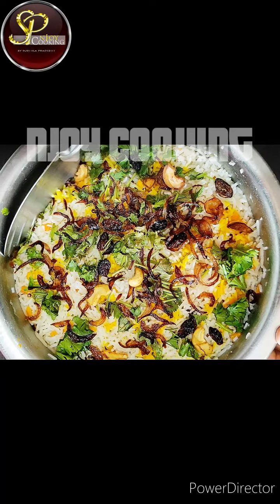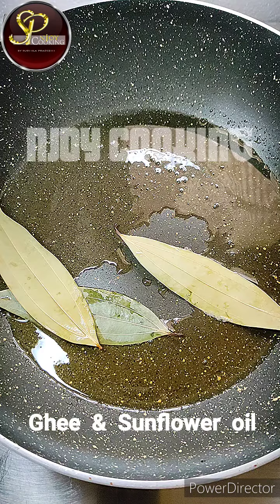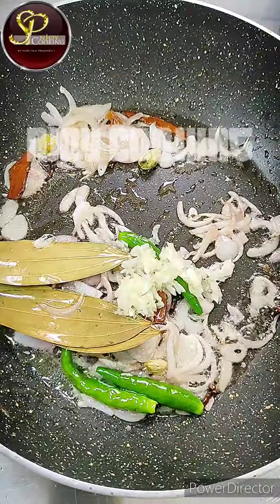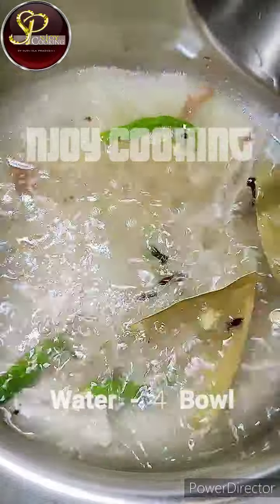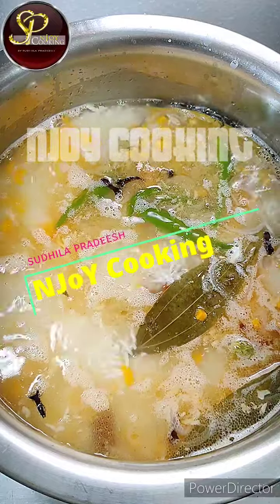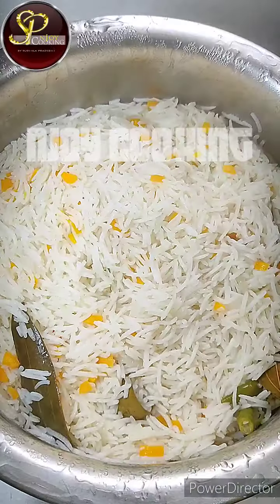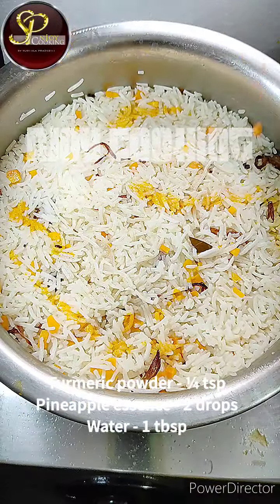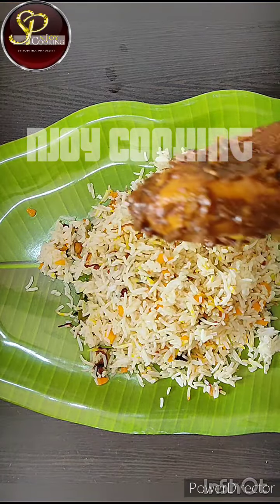ഇവിടത്തെ Biriyani Rice / കിടിലൻ രുചി ആണ് ട്ടൊ.! | Biriyani Rice for Chicken and Mutton